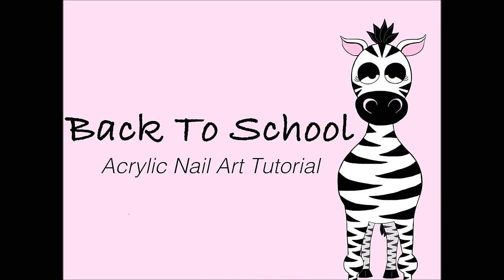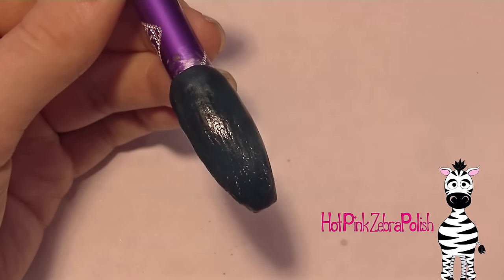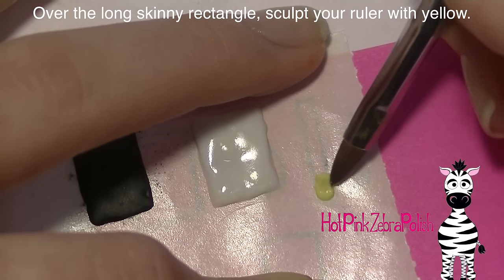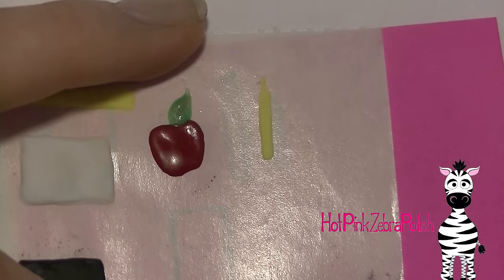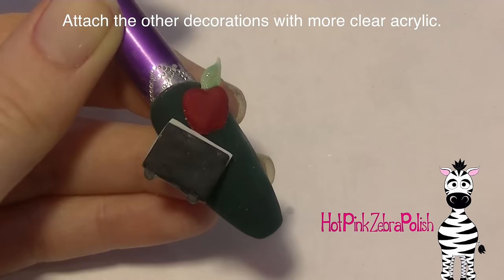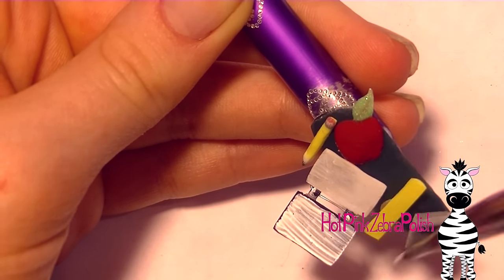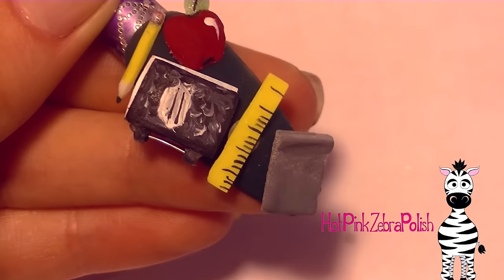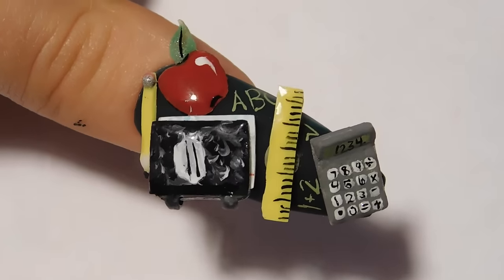3D Back To School Acrylic Nail Art Tutorial | Opening Notebook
This design I suddenly thought of in the middle of the night and had to make the next day.  I love this design! It's so much fun and a new take on the classic back to school design. Please share recreations on Facebook or Instagram! I would love to see how they turn out!